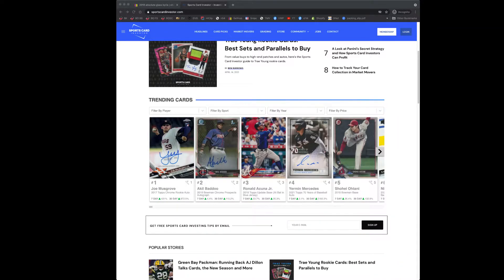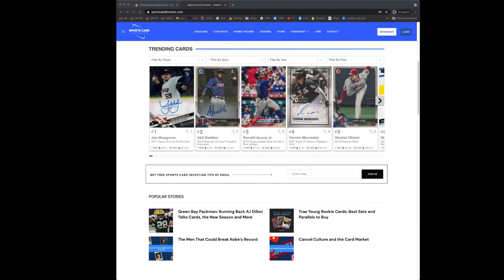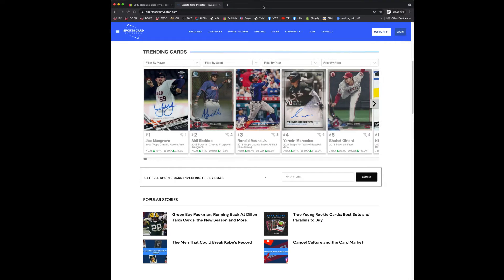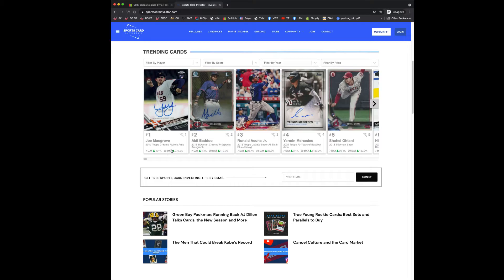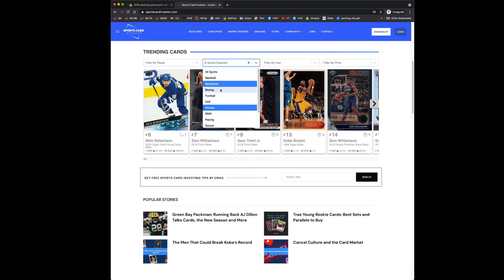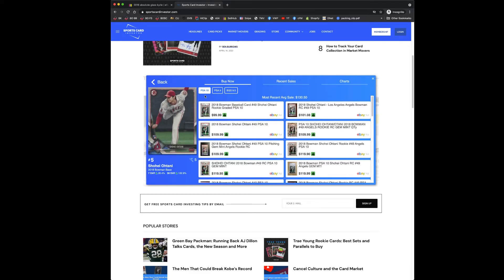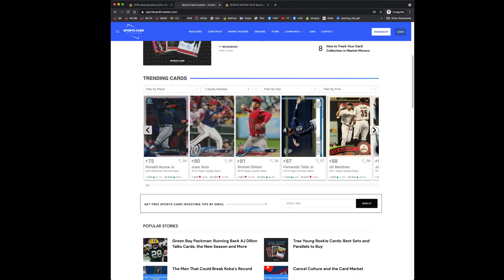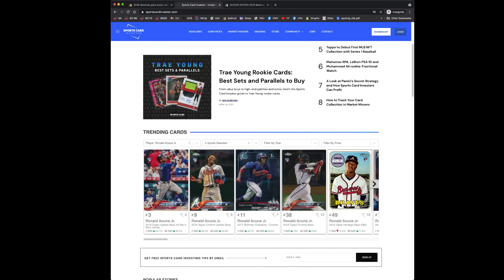A great FREE sports card hot list tool -- find the most active sports cards